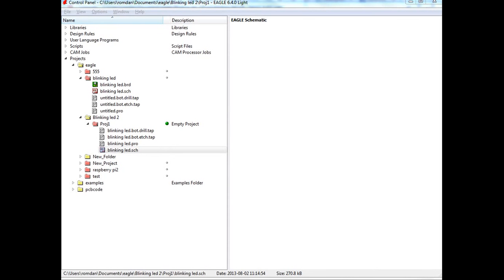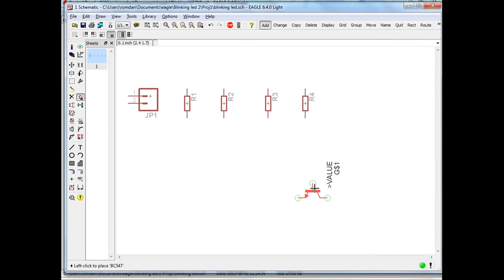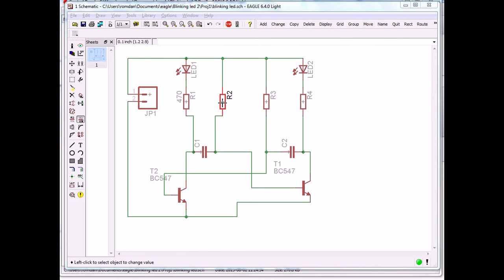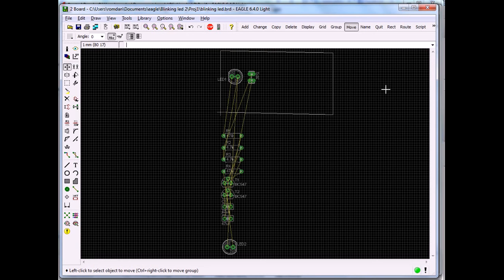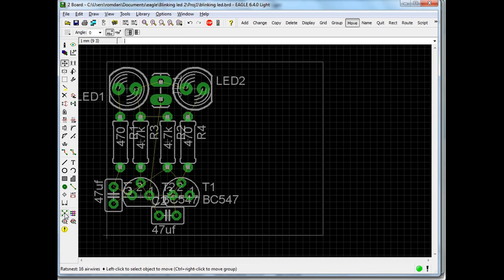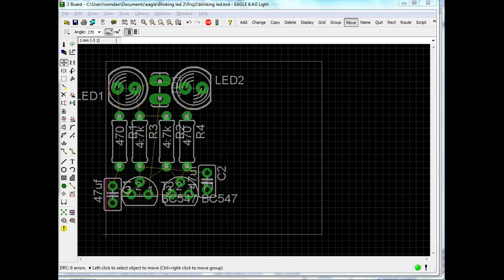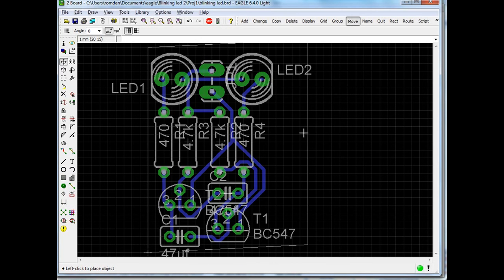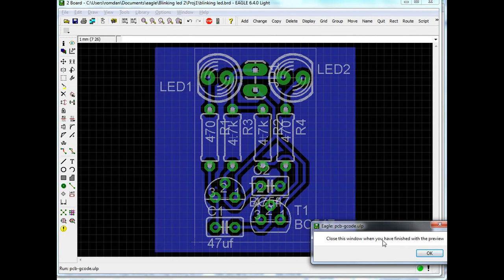How to create a PCB part 1/4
This video i will start showing you you go from an idea to finnished PCB using:
Mach3 for schematic and layout
PCB-Gcode to create actual gcode
Mach3 and a China mill to get the board created